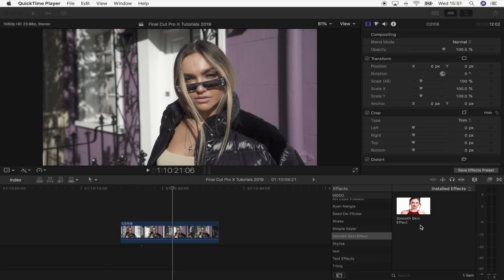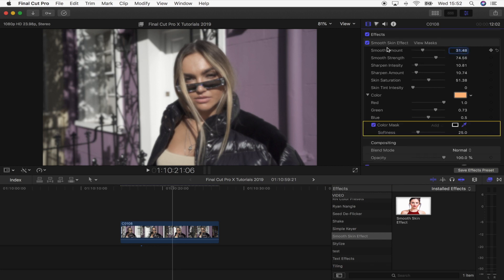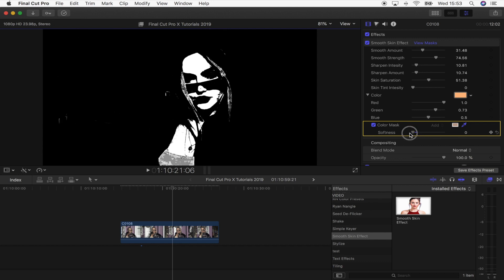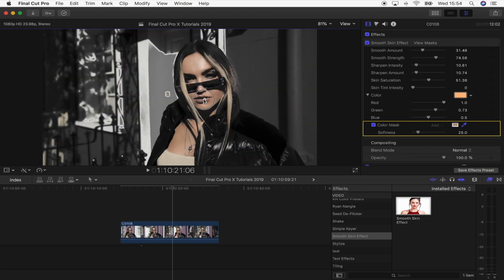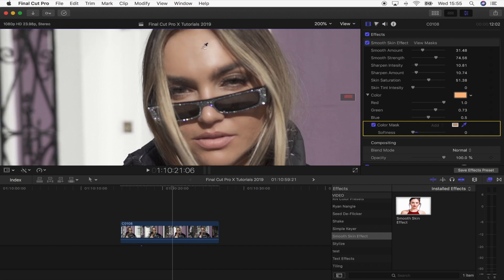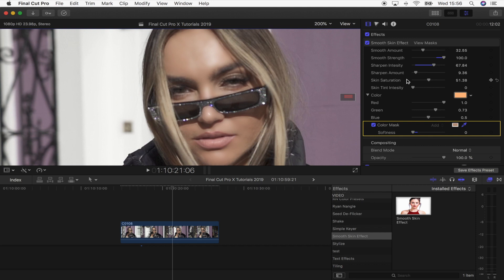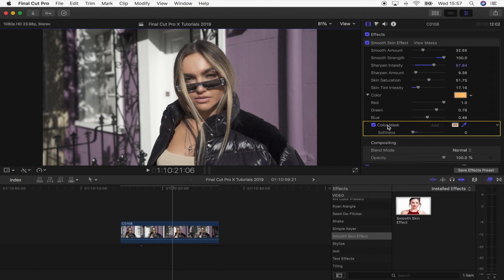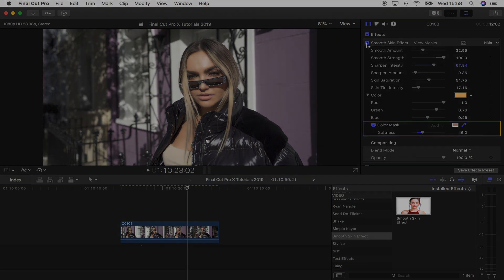SMOOTH SKIN EFFECT PLUGIN - FINAL CUT PRO X